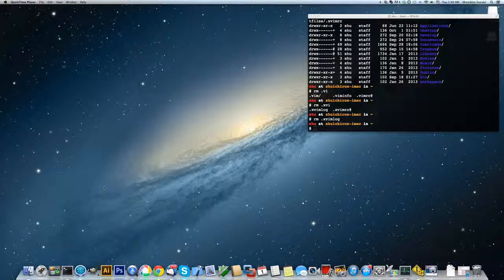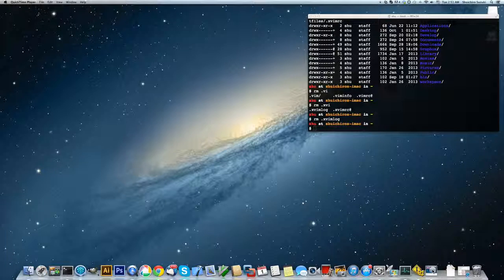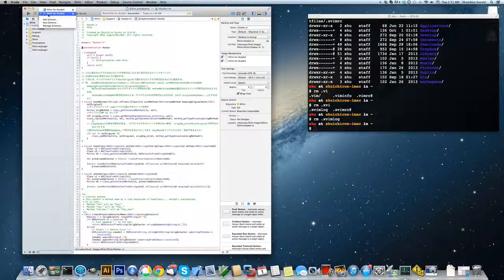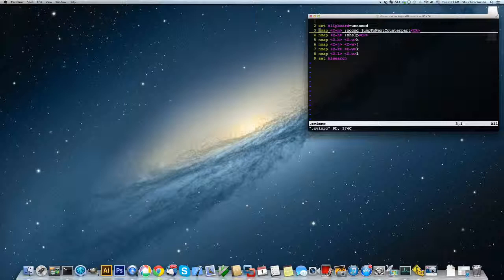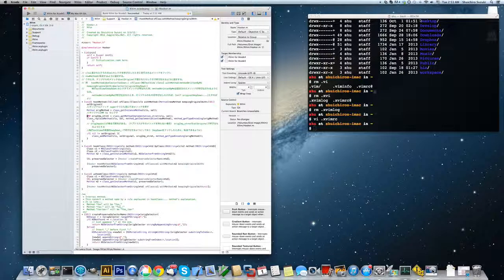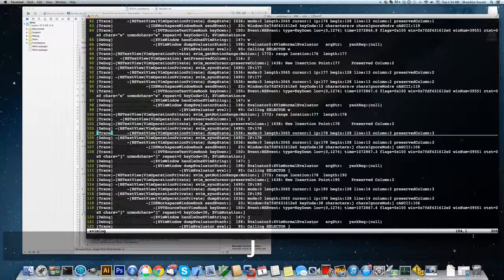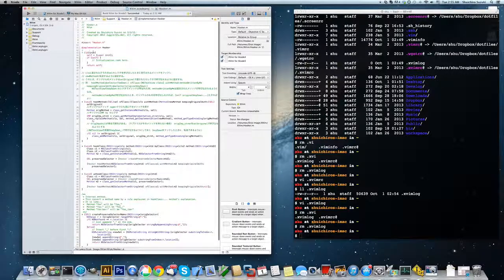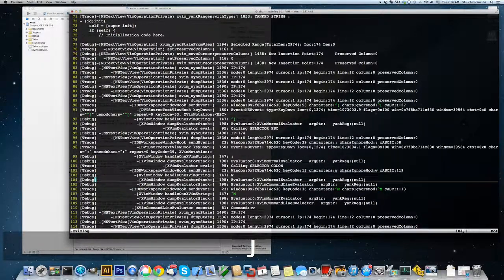XVim - Debug Log